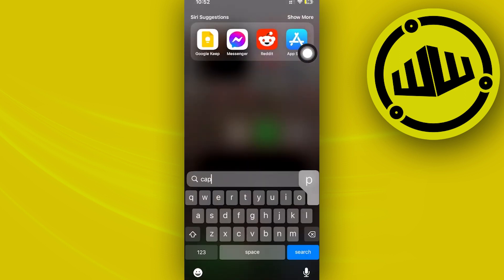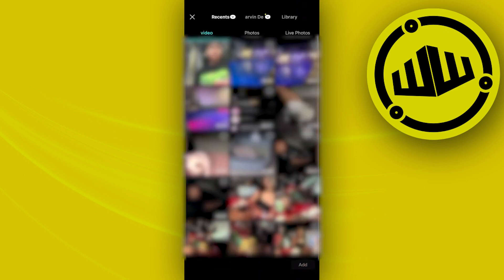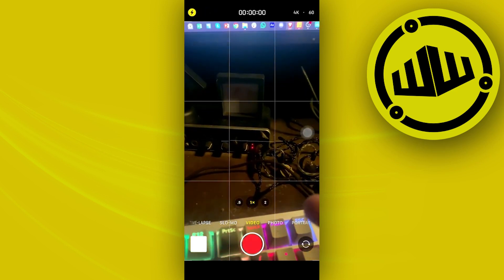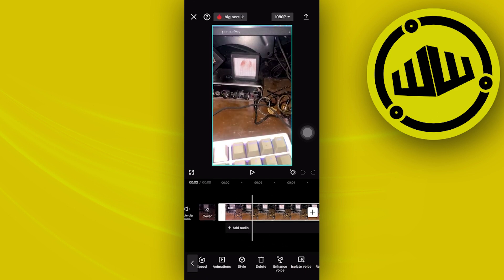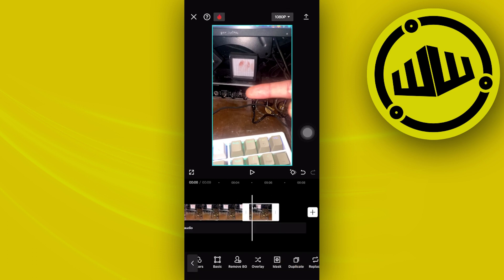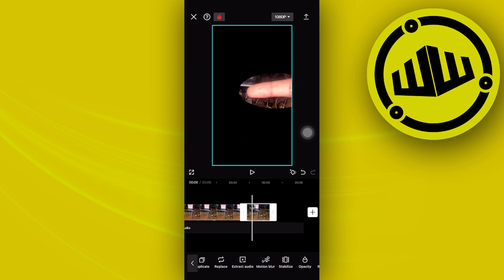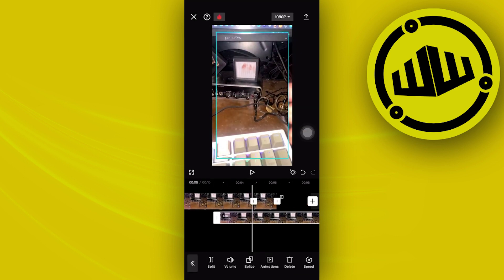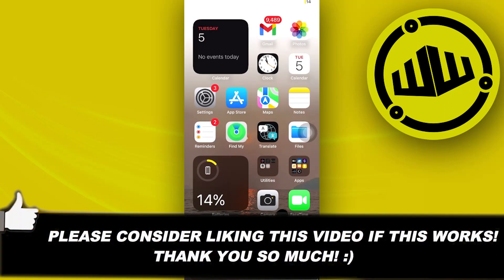How To Remove Objects From Photo In Capcut (New Method)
In this video, you will learn how to remove unwanted objects from photos in capcut easily. Stay till the end of the video to find out how to remove unwanted objects from a photo in capcut.

Did you learn how to remove objects from iphone photos using capcut?

Do you want to see another video about how to remove objects from photos with capcut?

Did you enjoy How To Remove Objects From Photo In Capcut (New Method)?